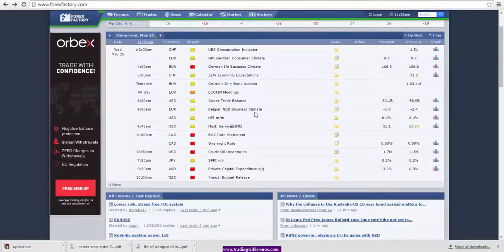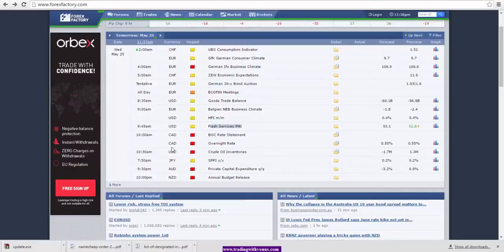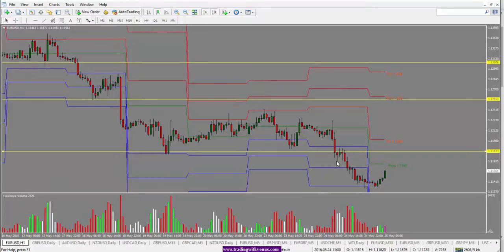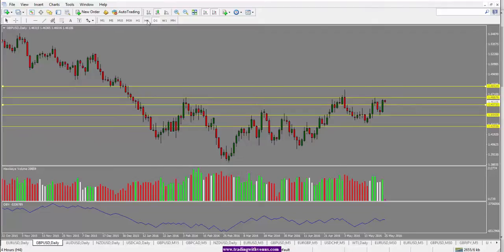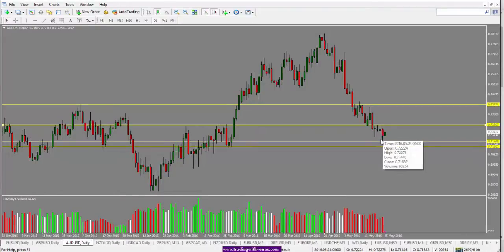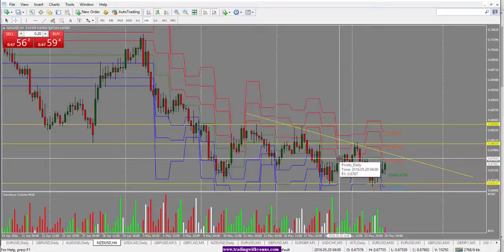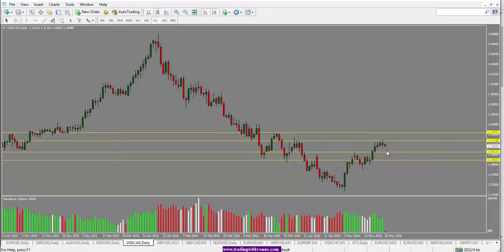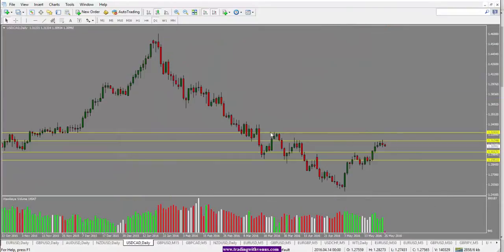Daily Forex Market Analysis - May 25 2016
In this video I cover technical and fundamental forex market analysis for May 20 2016. We'll look at the economic news that's coming out, its implications as well as the levels we are looking to take trades from. Enjoy!